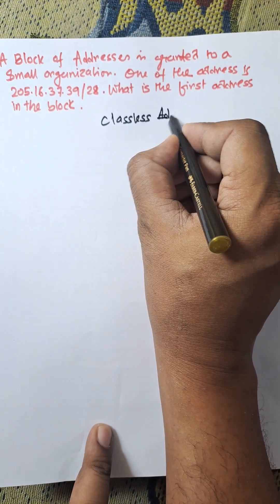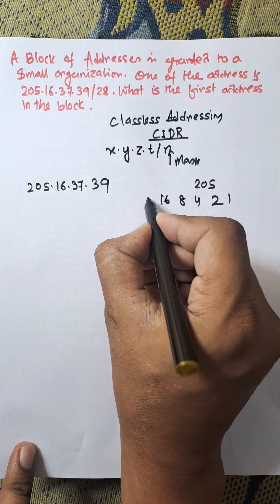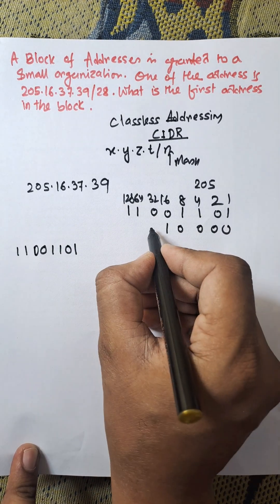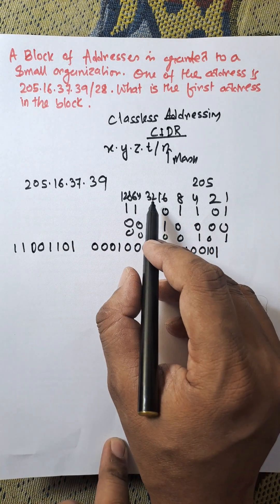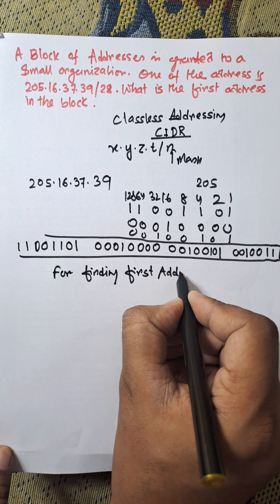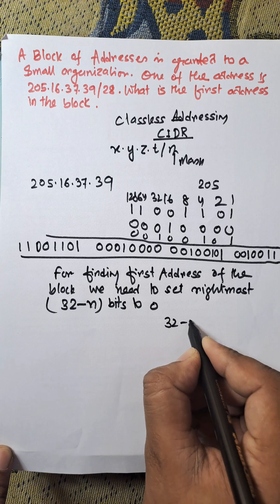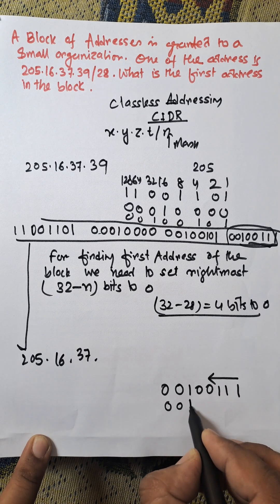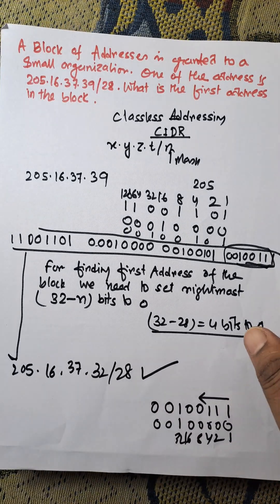Find First Address from CIDR Notation | Classless Addressing Made Easy 🔥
Learn how to find the first address (network address) from a given CIDR (Classless Inter-Domain Routing) notation like 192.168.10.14/28. 🌐
This short and simple explanation helps you understand classless addressing, CIDR blocks, and network address calculation in under a minute! ⚡

✅ What You’ll Learn:

How to calculate the first (network) address from CIDR

CIDR notation and subnet mask conversion

Example problem with step-by-step explanation

Perfect subnetting trick for exams & interviews

📚 Ideal for: GATE  | NTA NET | JECA | BCA | MCA | CCNA | Computer Networking | IT Students

💡 Master CIDR subnetting easily with this short video!